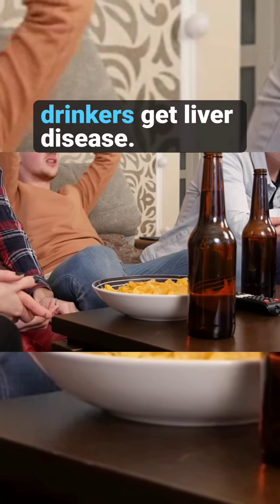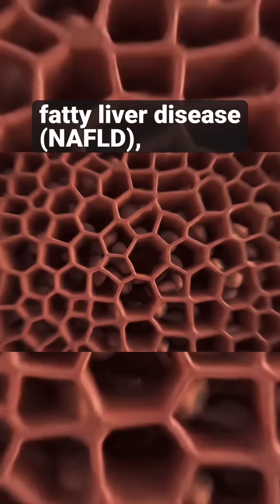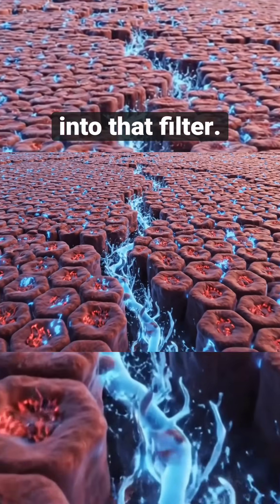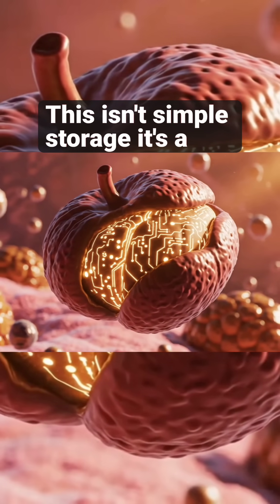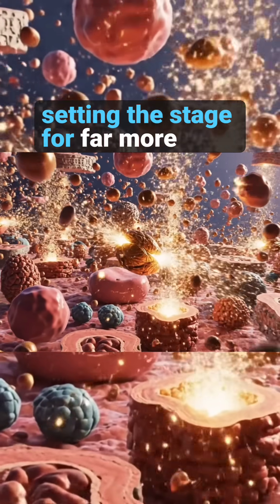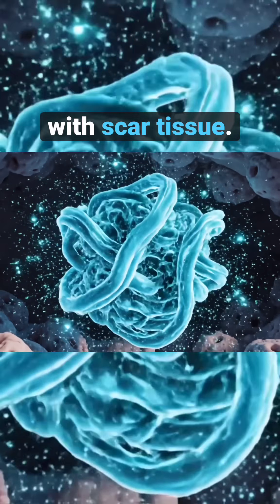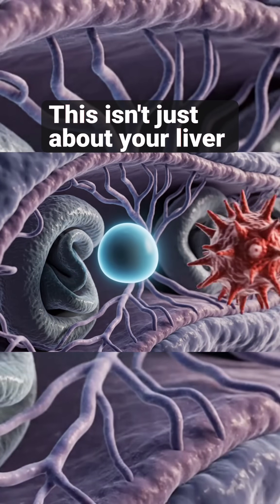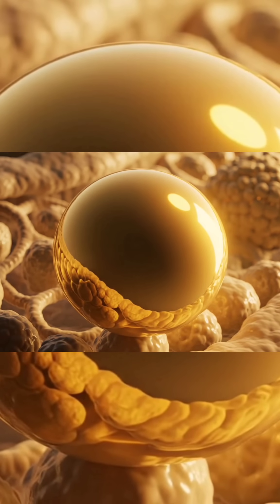Fatty Liver: The Silent Killer You Can't Ignore (NAFLD Explained)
Most people believe only heavy drinkers get liver disease. But the chilling truth is, your liver could be silently drowning in fat right now, even if you never touch alcohol. This is Non-Alcoholic Fatty Liver Disease (NAFLD) – a global epidemic often missed until advanced stages. Imagine your liver as a high-performance filter; with fatty liver, it's like constantly dumping sludge into it. Initially, it gets clogged with fat (steatosis)—silent, no alarm bells. Then, the sludge turns toxic, causing liver cells to inflame and die (NASH). This can lead to fibrosis and, if unchecked, irreversible cirrhosis. Learn why this silent threat is so dangerous and what you can do about it.